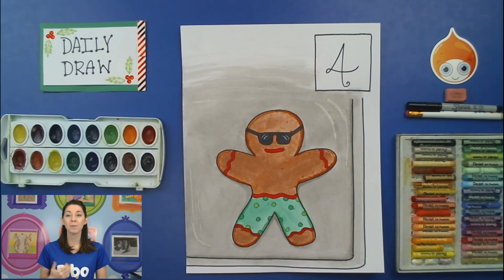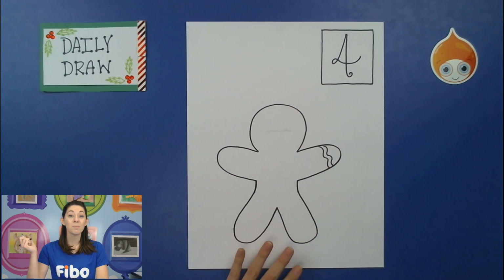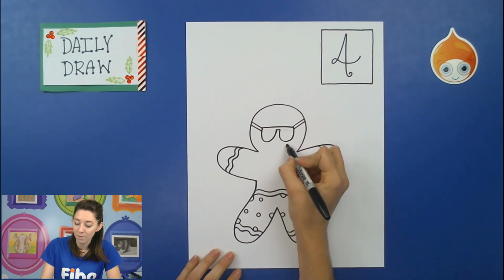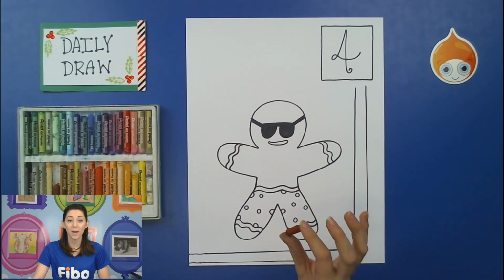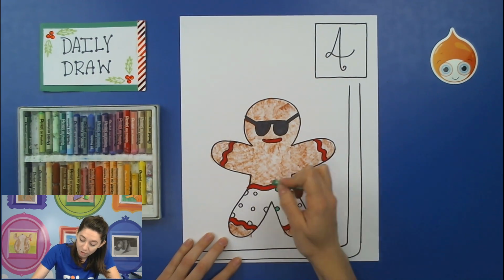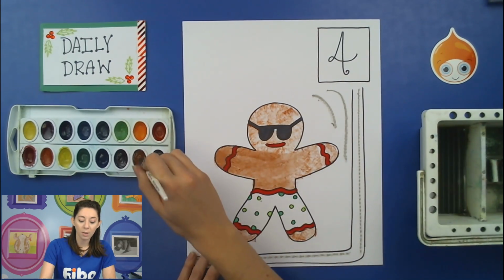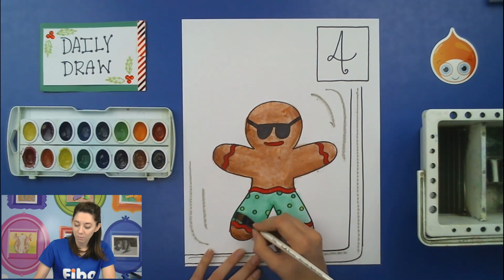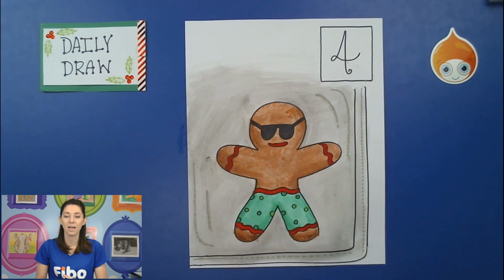Draw a Gingerbread Man!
Mmmmm. gingerbread cookies! Getting hungry? We are!

Join us for a FREE class on how to draw a Gingerbread Man (or girl)!